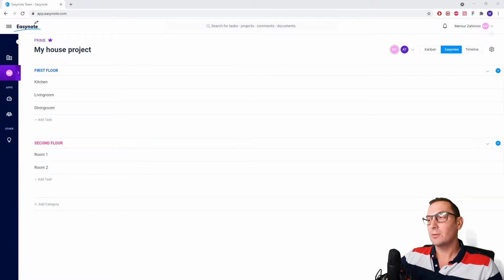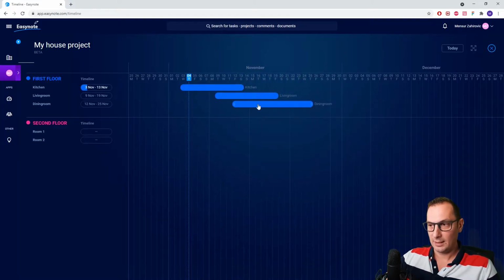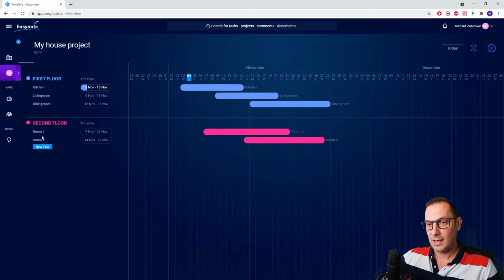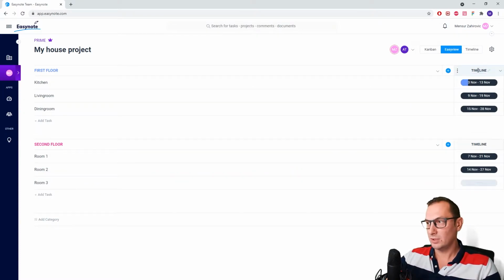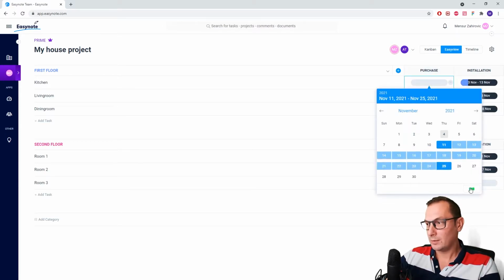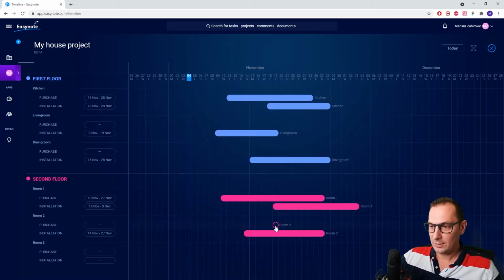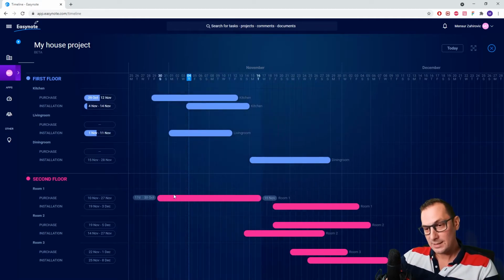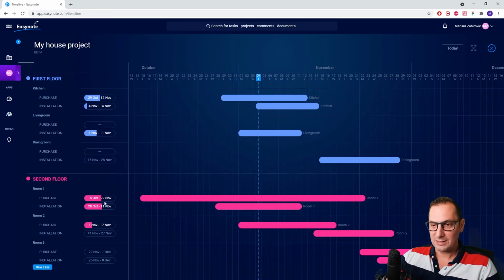How to use most awesome timeline (Ganttchart)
Would you like to work more in visual way? Why not try the Easynote Timeline or so called gantt chart.
This is a perfect way to see what is happening and when in a visual way.

What are gantt charts?
Gantt charts are a diagrammatic representation of a project schedule, which is a graph with time on the horizontal axis and discrete tasks of the project arranged vertically. The major advantage of this chart is that it allows us to see exactly when each task will start and when it will end.